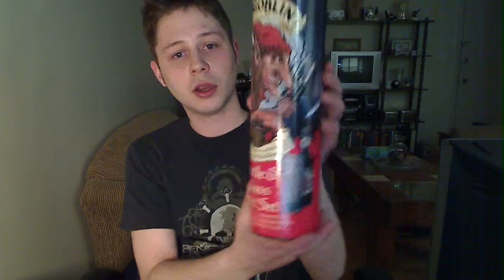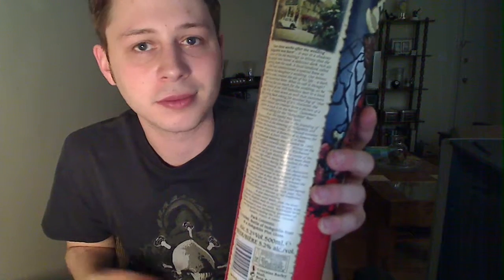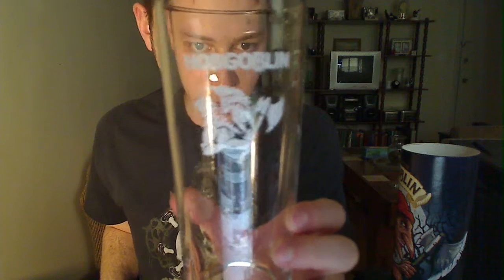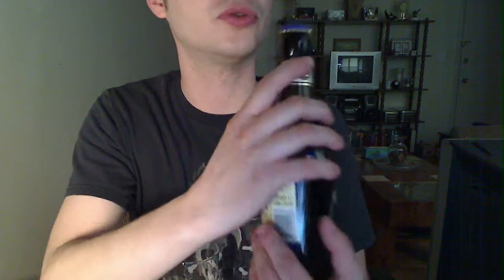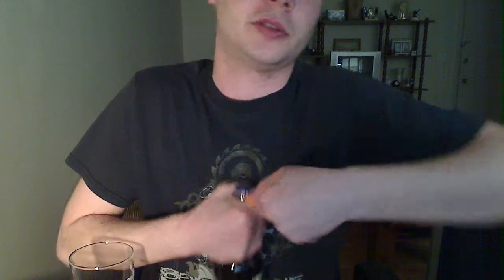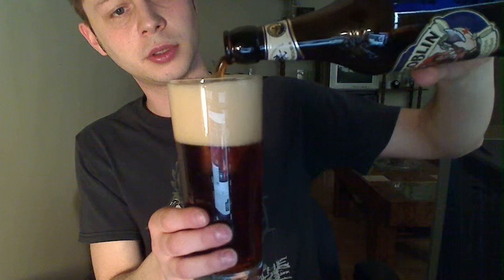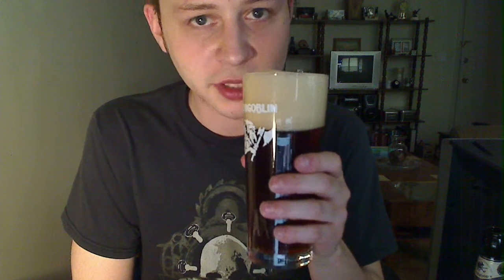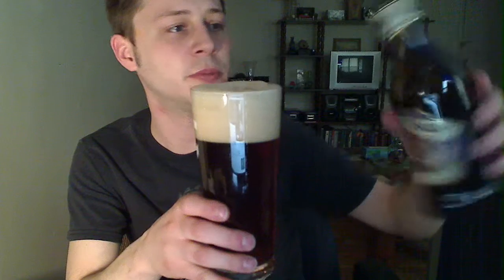Beer Review: Wychwood Brewery - Hobgoblin Ale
Beer Review of the Wychwood Brewery - Hobgoblin Ale,
5.2% ABV - Alcohol By Volume,
Witney, Oxfordshire,
$6.95 CAN,
Comes per 500ml bottle

Information Written on the back of the gift pack:

"Just three weeks after the wedding - Hobgoblin was born"... It was in a shadowy corner of the old maltings in in Witney that the first gurgle was heard: a delicious dark, rich ale pouring from the cask. A local landlord called Phil had commissioned a special brew to celebrate his daughter's wedding. Our brewer, bless his soul, created this ale of his life - a dark rich mysterious brew. What to call it though? There was far too much for the wedding, so he sold a firkin of our still nameless beer to a local grog shop. It went down so well that customers kept coming back asking for another job of "that stuff", in recognition of it's character, the student behind the counter drew a picture of a goblin & stuck it in the barrel. Customers started asking for the "hobgoblin" beer & so the legend was born.
The pioneering spirit that led to the founding of the business & brewing of Hobgoblin still pervades the business today. Wychwood remains passionate about beer & brewing & is famous for innovation & fresh thinking in beer.
The wychwood brewery was founded in 1983, in the delightful Cotswold town of Witney on the fringes of the ancient mediaeval Wychwood forest. The brewery is located in the centre of the town at the old Eagle Maltings, built more than 150 years ago when barley was malted for the town's brewery dating back to 1811. The founders of Wychwood, two local characters, as well as being incredibly passionate about beer, were both interested in the legend of the Wychwood Forest & they decided to rename the brewery after the ancient wood. Today Wychwood hand brews more than 50,000 barrels of high quality traditional ale each year. The brewhouse blends a mixture of old traditions & new innovations.
The beers contain local water from the River Windrush, English malt in various recipes, hops & yeast. No additives are used. Wychwood beers are exported in ever increasing quantities all over the world including the USA, Canada, Sweden, France & Japan.